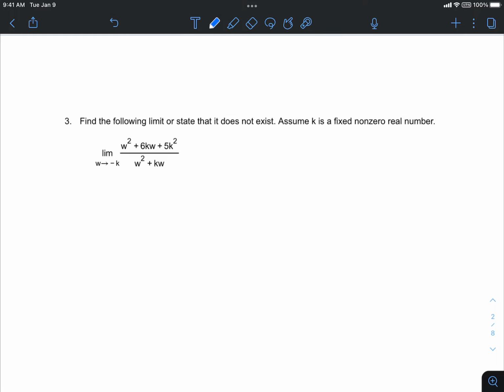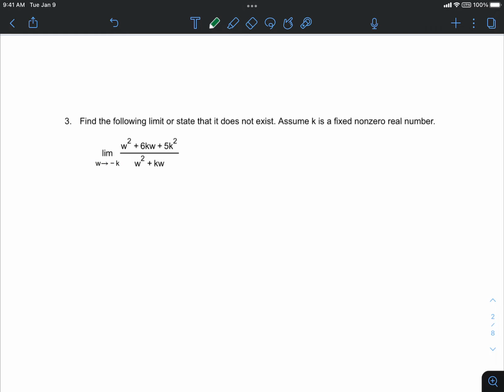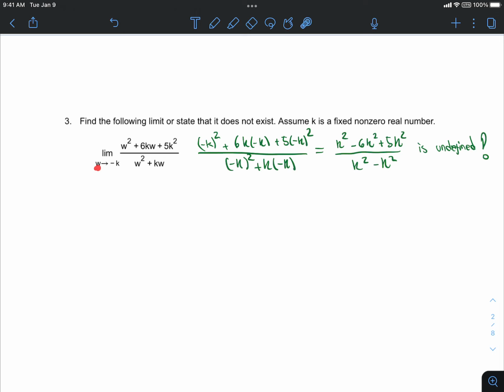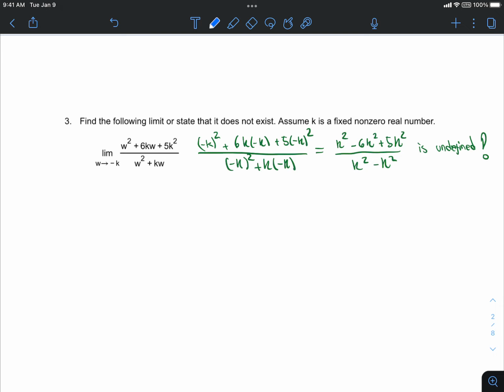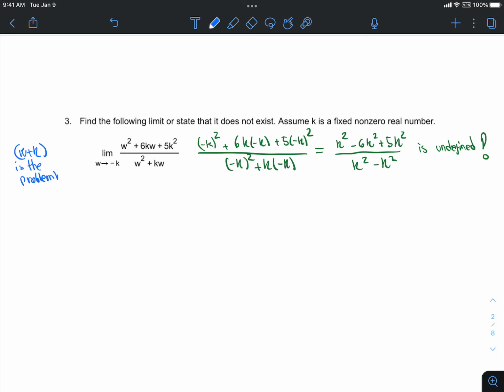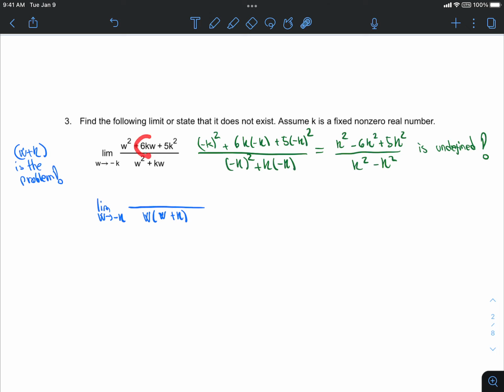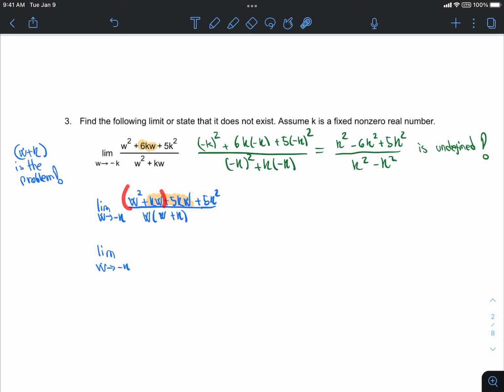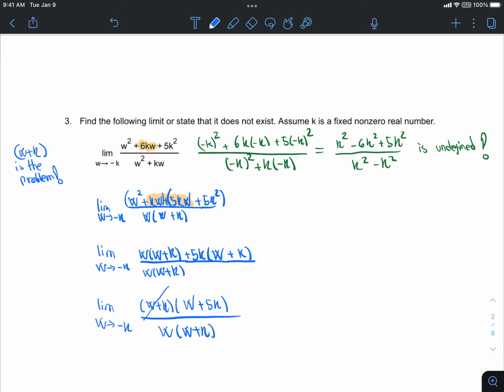How to find limits in indeterminate form using the factor and cancel technique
We first "plug-in" w=-k to check that the limit is in indeterminate form, and then we factor out the same factor from the numerator and denominator. After we cancel this factor out, the limit is clearer.